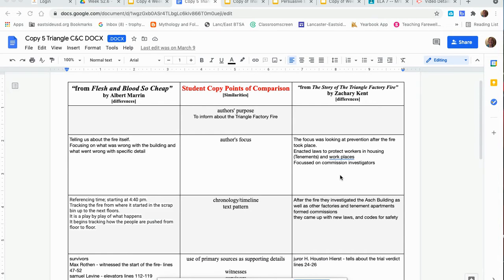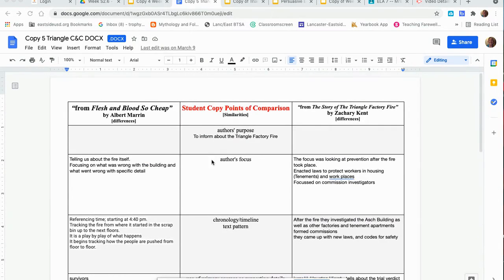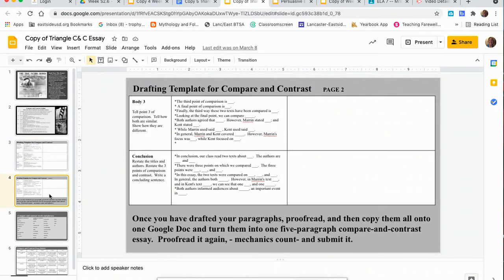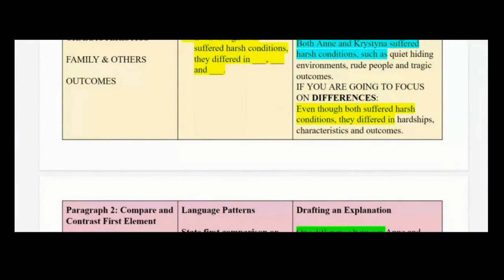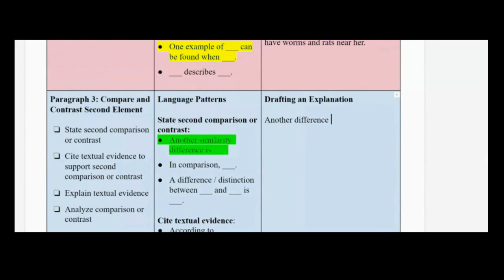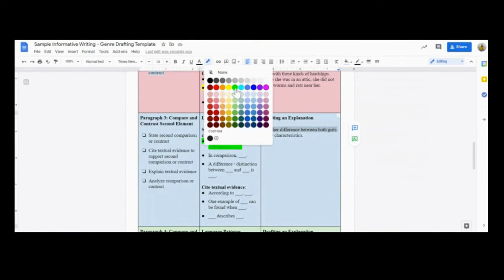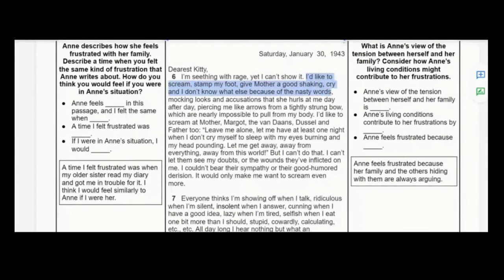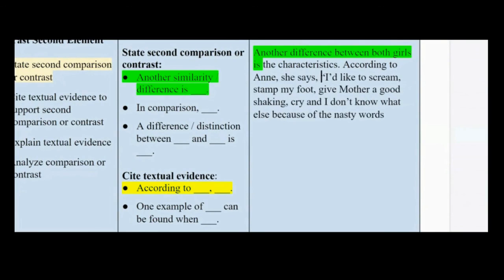EUSD Secondary CM - Compare Contrast Lessons